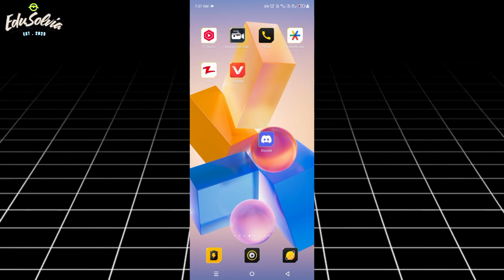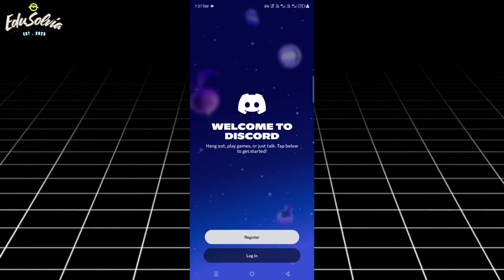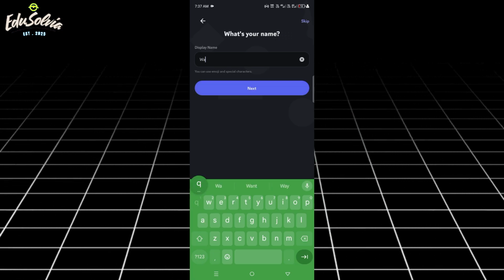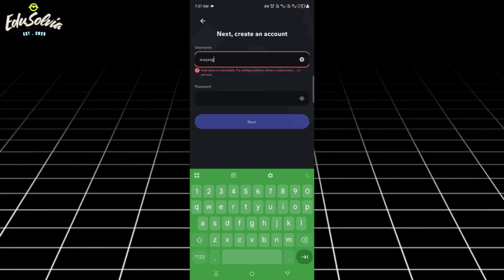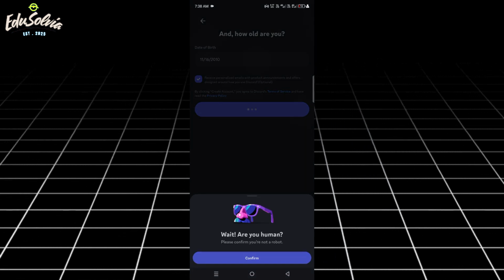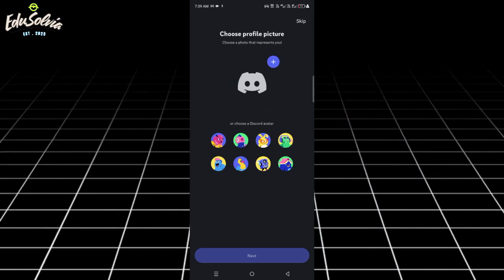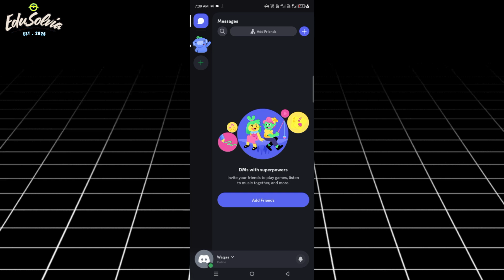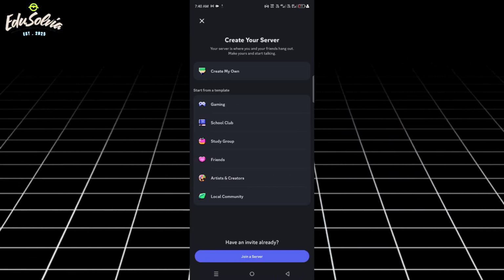How to Make a Discord Account on Mobile (2026)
Learn how to create a Discord account on your mobile phone in this easy step-by-step tutorial. Whether you're using an Android phone or an iPhone, this guide will show you exactly how to sign up for Discord, verify your account, and start chatting with friends and communities.

How to download Discord
How to create a new Discord account
How to verify your email
How to set up your Discord profile
How to join Discord servers

This tutorial works for the latest Discord app update in 2026.